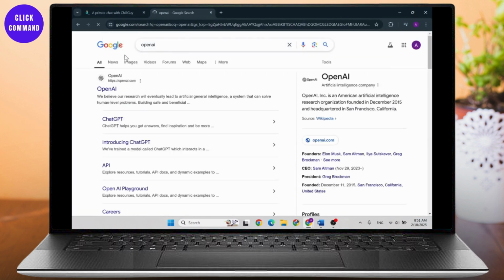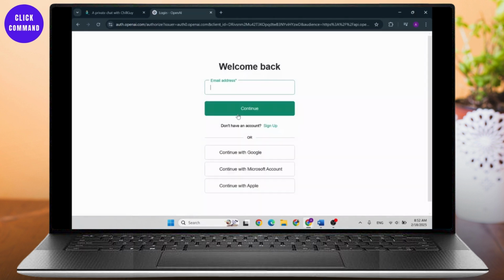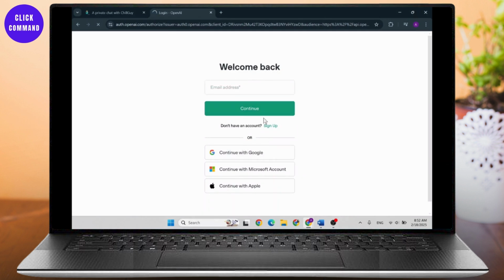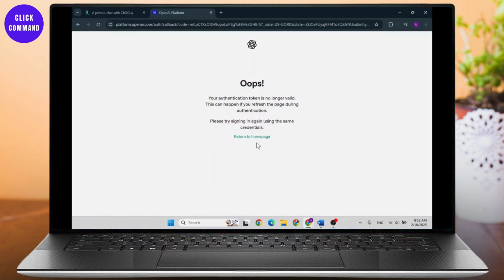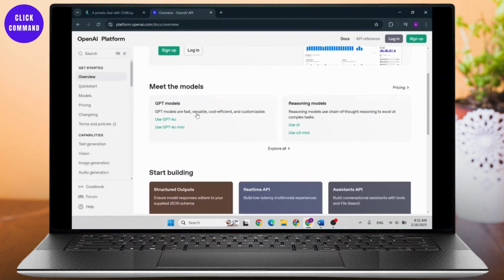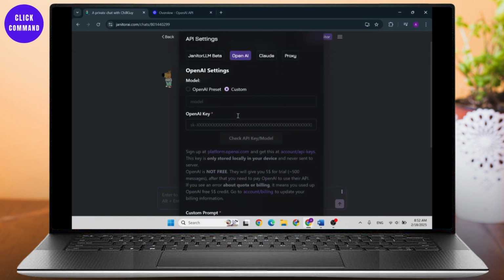How to Setup API Key in Janitor AI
Learn how to easily set up an API key in Janitor AI with this step-by-step guide. Whether you're a developer or just getting started with API integration, this tutorial will walk you through the process of generating and configuring your API key.

In this video, you'll discover how to set up the API key in Janitor AI, including detailed steps on how to generate the key and integrate it into your projects.

0:30 Step 1: Generating Your API Key
1:00 Step 2: Configuring the API Key in Janitor AI
1:45 Step 3: Verifying Your API Integration